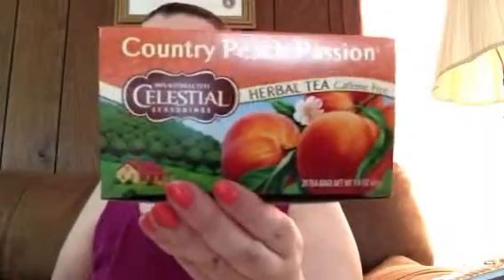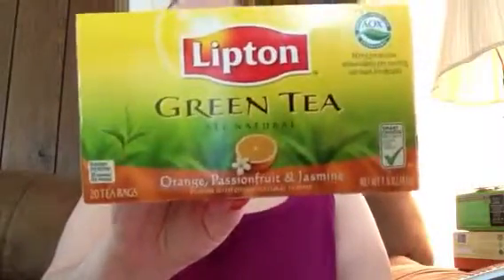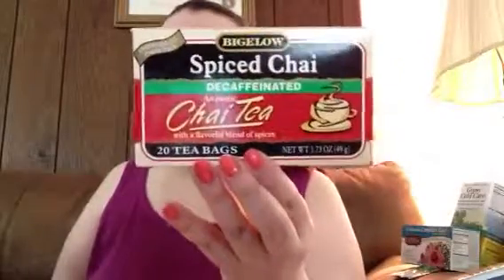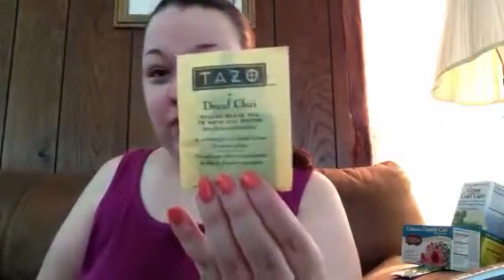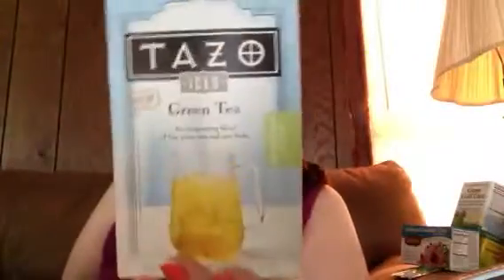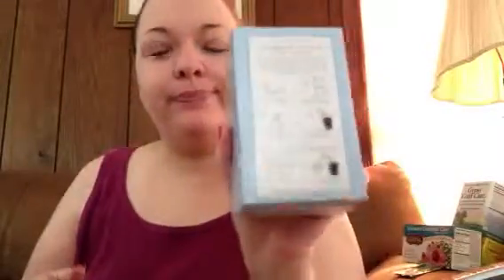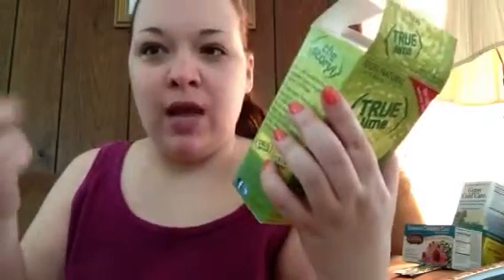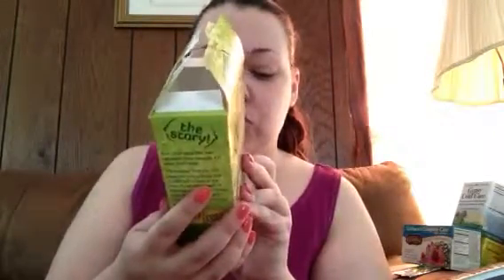Healthy me: Teas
Teas/products discussed

True Lime
Truvia
Tazo Calm
Tazo Zen
Tazo Awake
Tazo Iced Green Tea
Bigelow Spiced Chai Decaffinated
Celestial Seasonings Echinacea Complete Care
Celestial Seasoning Country Peach Passion
Traditional Medicinals Gypsy Cold Care
Bigelow Mint Medley
Bigelow Constant Comment
Bigelow Plantation Mint
Lipton Green Tea Orange Passionfruit & Jasmine
Tazo Lemon Mate
Tazo Assorted black & green teas: Awake, Calm, China Green tips, Earl Gray, chai, Passion, Decaf Chai, Wild Sweet Orange, Lotus & Zen